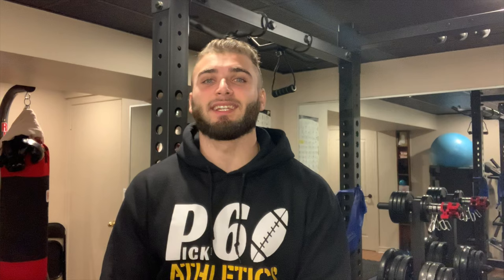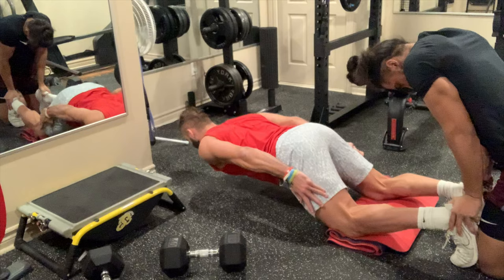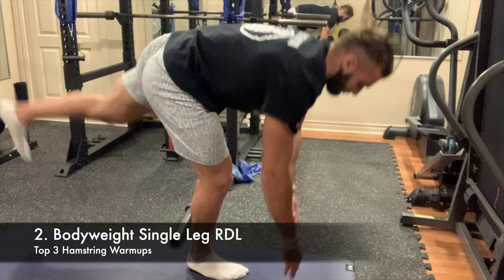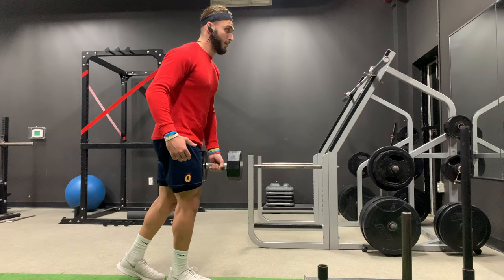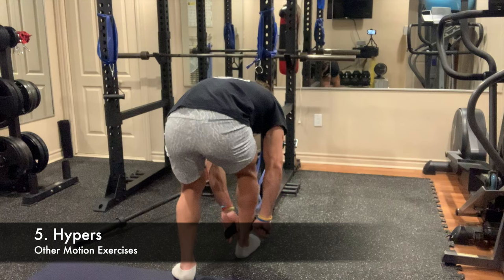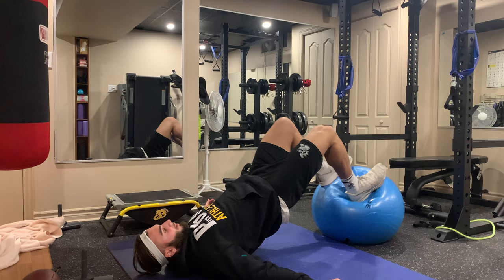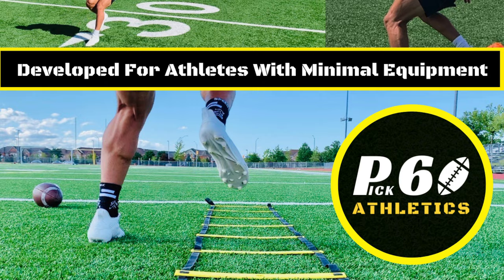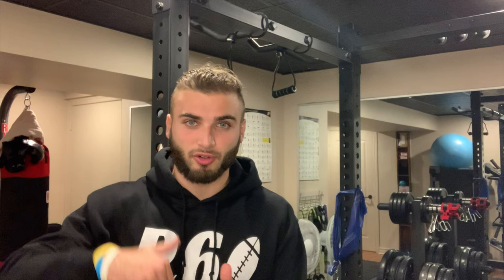Bulletproof Your Hamstrings | Exercises To Strengthen & Never Pull Your Hammys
If you've ever pulled a hammy, experienced tight hamstrings or pain in your legs, this video is for you. 9/10 Times injuries are preventable and can be avoided all together. If your hamstrings are weak, if you do not work them out in specific ways, and if you do not follow the 6 principles in this video, you will be prone to injury. Work to Bulletproof your hamstrings today and never worry about pulling them again!

Join Lockdown Academy 🔒🏈✅ Our Defensive Back Online Training app that helps DBs achieve greatness.

Timestamps
0:00 Intro
0:55 Science Behind It
3:09 Proper Warmups | Top 3 Exercises
4:22 Curl Motion | 4 Exercises
5:18 Hinge Motion | 4 Exercises
6:00 Other Motions | 6 Exercises
8:15 Speed Training | 4 Drills
9:14 Home Workouts | 4 Exercises
9:59 Mobility | 4 Movements
11:12 4 BONUS Tips
11:55 Closing

Pick 6 Athletics Is The Ultimate Experience For Defensive Backs & Athletes To Master All Aspects Of Your Game | Workouts + Mentality + Film Breakdown + Football Lessons + More

How To Get BULLETPROOF HAMSTRINGS | 6 Principles + Top Exercises